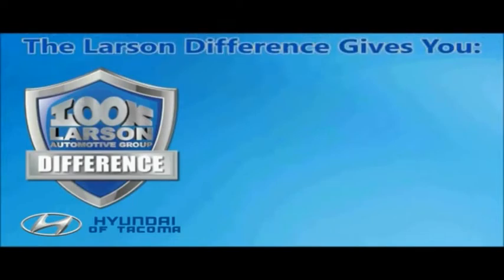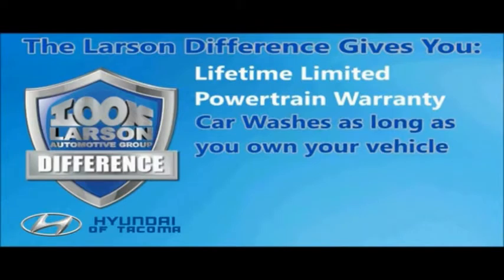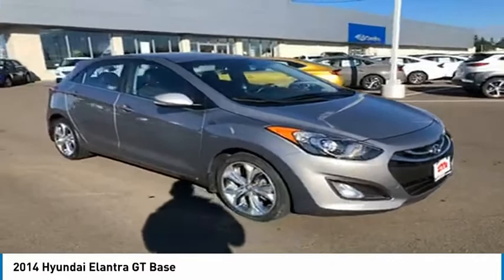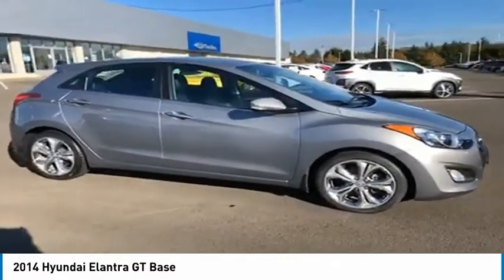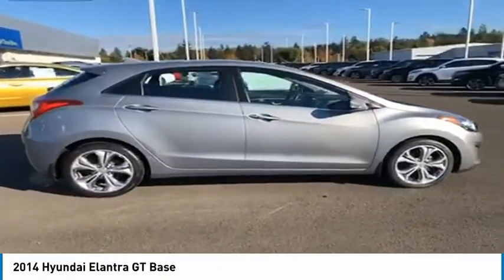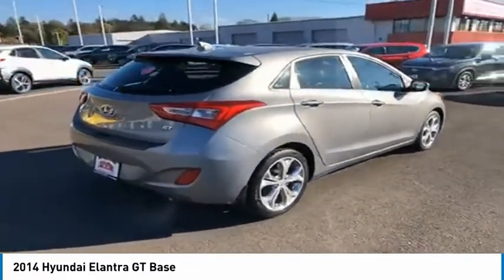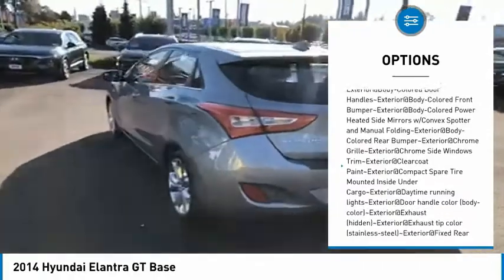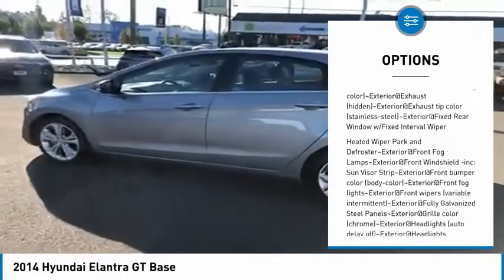2014 Hyundai Elantra GT HP2381A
2014 Hyundai Elantra GT Base

Larson Hyundai
7601 S. Tacoma Way

This 2014 Shimmering Silver Hyundai Elantra GT Base FWD is well equipped and includes these features and benefits: 4-Wheel Disc Brakes, 6 Speakers, ABS brakes, Air Conditioning, Alloy wheels, AM/FM radio: XM, Brake assist, Bumpers: body-color, CD player, Delay-off headlights, Driver door bin, Driver vanity mirror, Dual front impact airbags, Dual front side impact airbags, Electronic Stability Control, Front anti-roll bar, Front Bucket Seats, Front Center Armrest, Front fog lights, Front reading lights, Front wheel independent suspension, Heated door mirrors, Heated Front Bucket Seats, Heated front seats, Illuminated entry, Knee airbag, Low tire pressure warning, MP3 decoder, Occupant sensing airbag, Outside temperature display, Overhead airbag, Overhead console, Panic alarm, Passenger door bin, Passenger vanity mirror, Power door mirrors, Power steering, Power windows, Premium Cloth Seating Surfaces, Radio: AM/FM/SiriusXM/CD/MP3 Audio System, Rear anti-roll bar, Rear reading lights, Rear seat center armrest, Rear window defroster, Rear window wiper, Remote keyless entry, Security system, Speed control, Speed-sensing steering, Split folding rear seat, Spoiler, Steering wheel mounted audio controls, Tachometer, Telescoping steering wheel, Tilt steering wheel, Traction control, Trip computer, and Variably intermittent wipers.